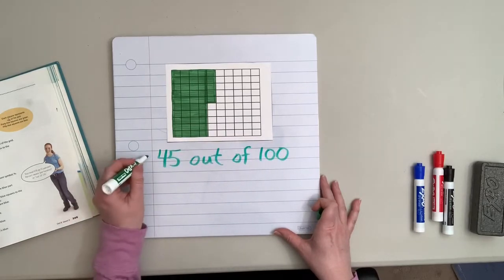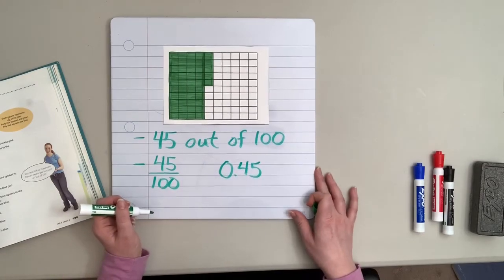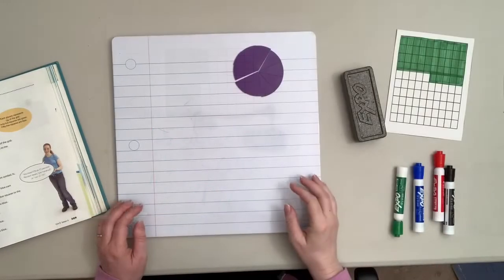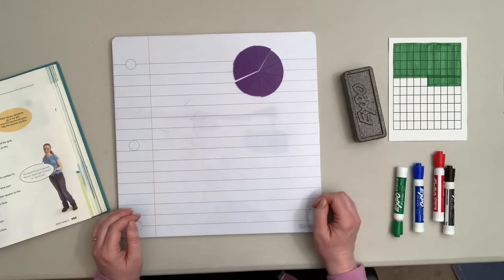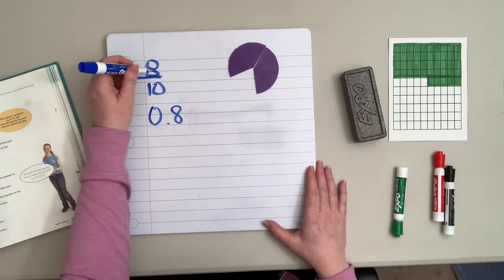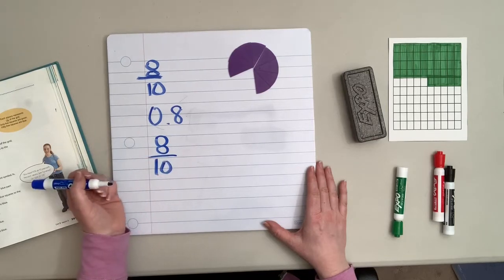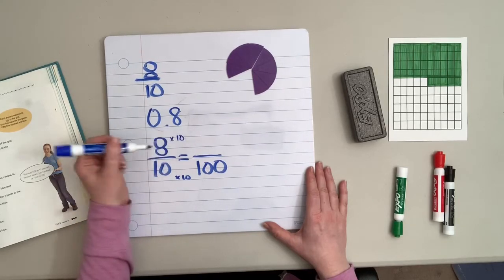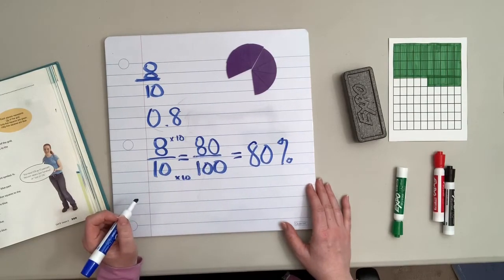Exploring Percents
Math Makes Sense Unit 8 Lesson 6 "Exploring Percents"